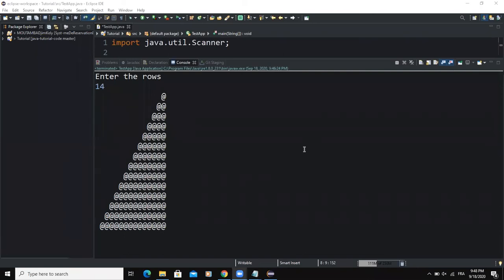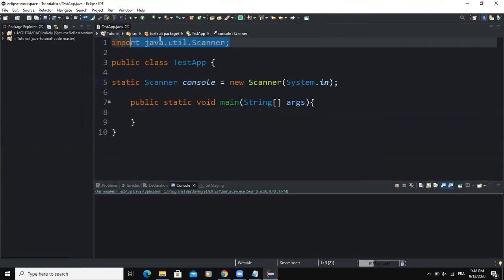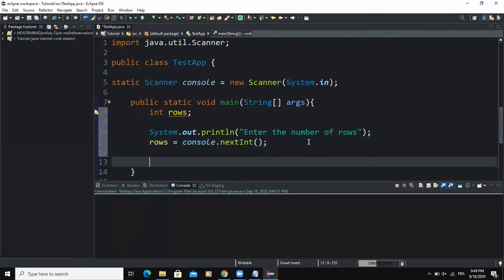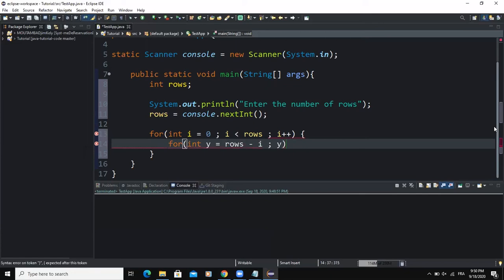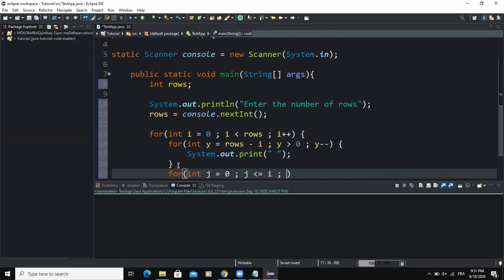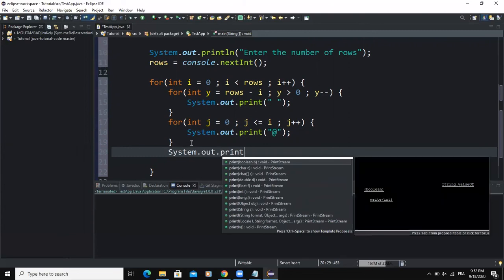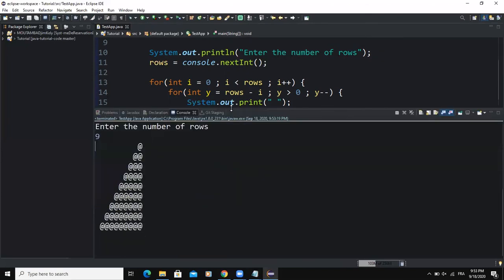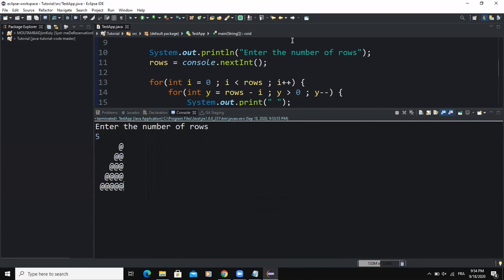Java program - Print a triangle pattern with @ symbols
Java program - Print a triangle with @ symbols

import java.util.Scanner;
public class TestApp{
   public static void main(String args[])
        Scanner in = new Scanner(System.in);
        System.out.print("Input the number: ");
        int n = in.nextInt();

        for (int i = 0; i less than n; i++)
            for (int spc = n - i; spc greater than 0; spc--)
                System.out.print(" ");
            for (int j = 0; j less than or equal to i; j++)